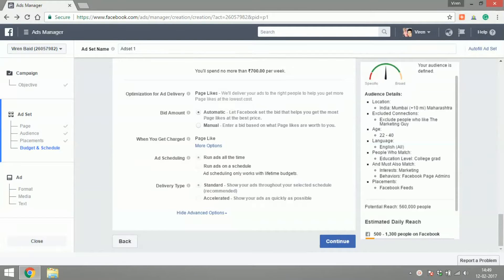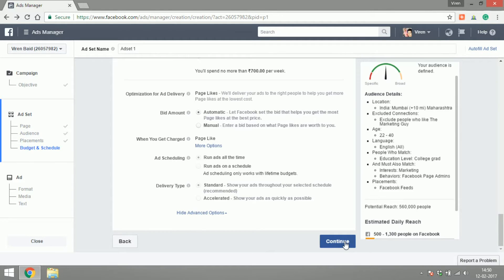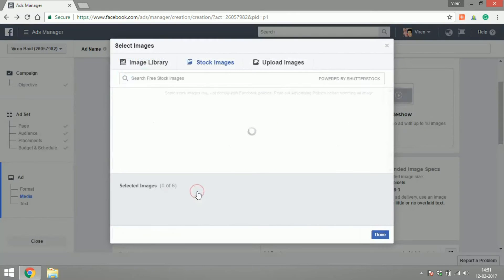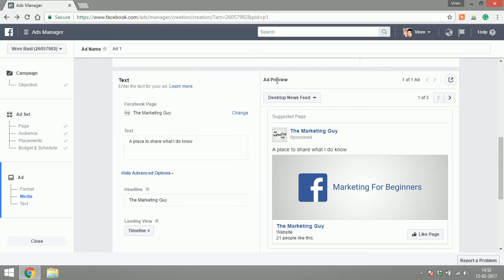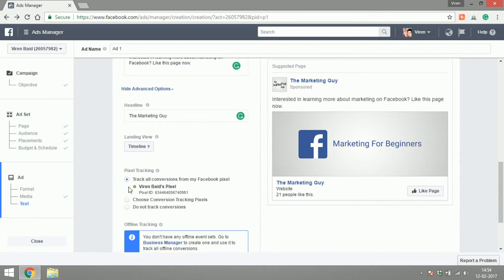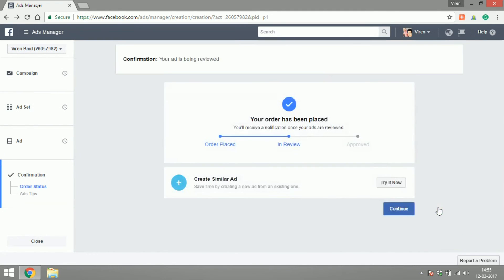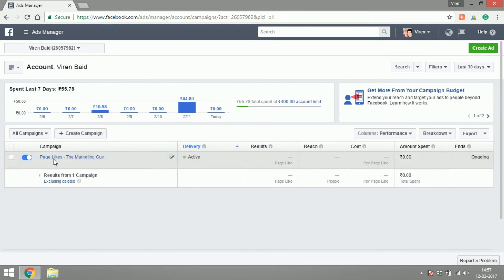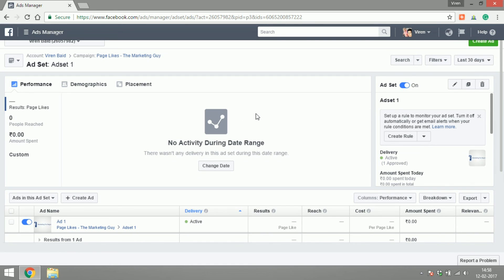Creating Page Like Ads On Facebook | Increase Facebook Page Likes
In this tutorial, you will learn how to create Page Like ads on Facebook.